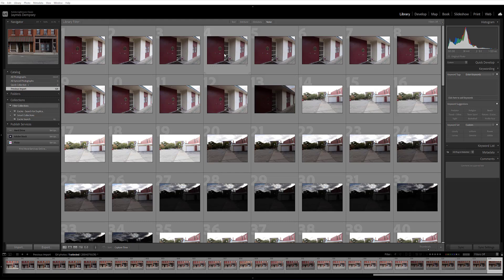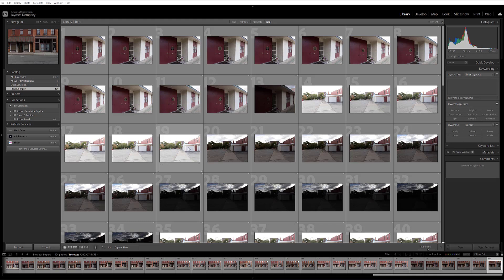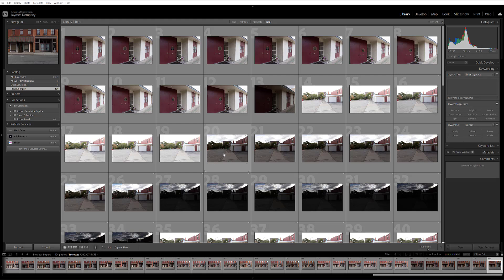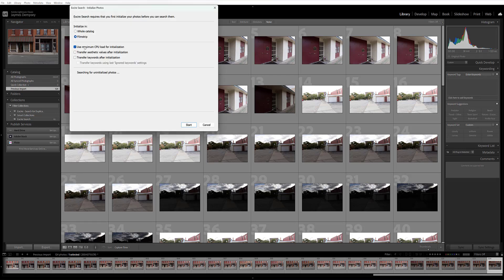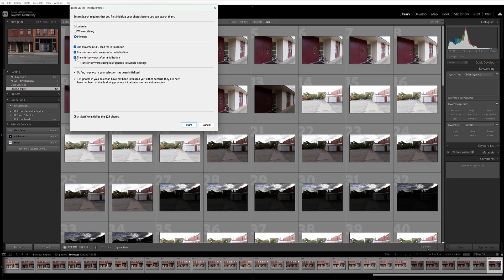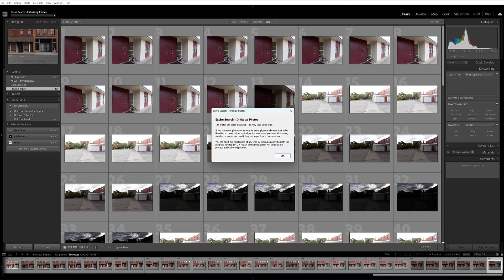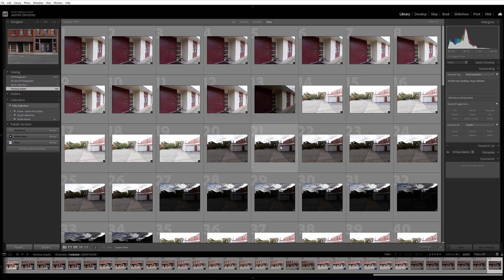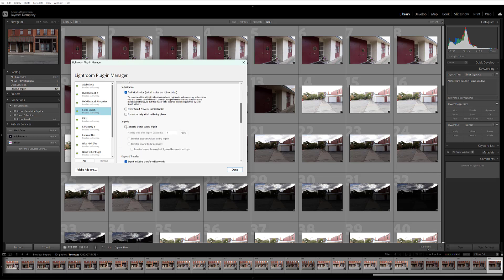How to Initialize Your Lightroom Photos Using Excire Search 2024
Excire's Lightroom plugin will help you save time, find photos, and organize your Lightroom catalog.

In this short tutorial, we explain how to initialize your photos with the Excire Search 2024 plugin so you can get started using the software's futuristic tools!

NOTE: Excire works locally. In other words, Excire does not access (or store) your data when initializing your photos; all data stays safe and secure on YOUR computer.

Learn about Excire's AI-powered Lightroom plugin, Excire Search 2024, right